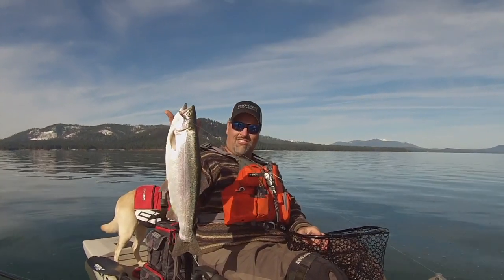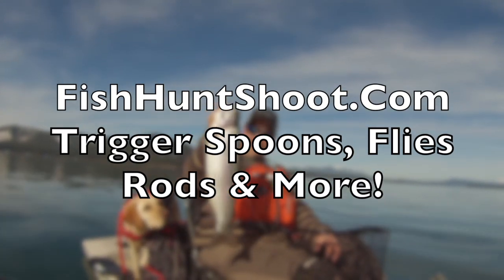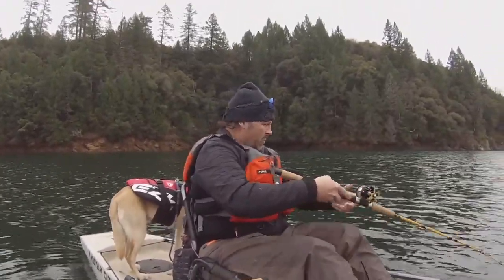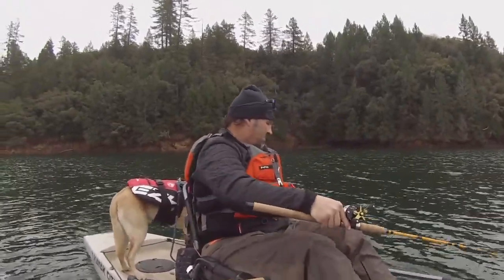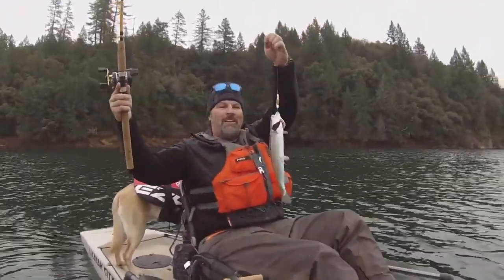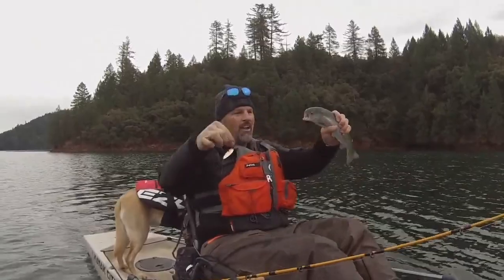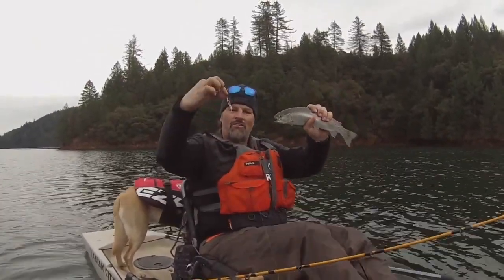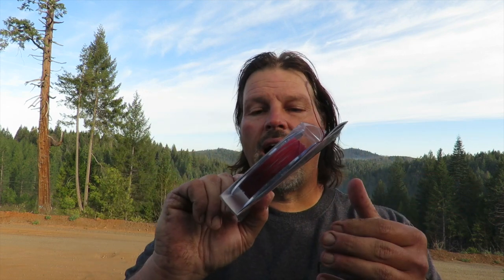What Is Leadcore Line And How Does It Work?